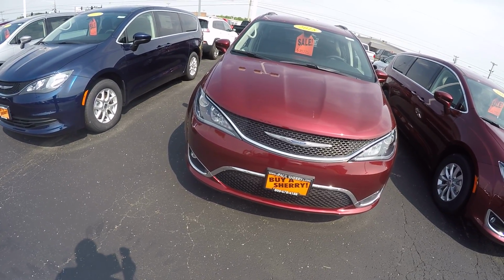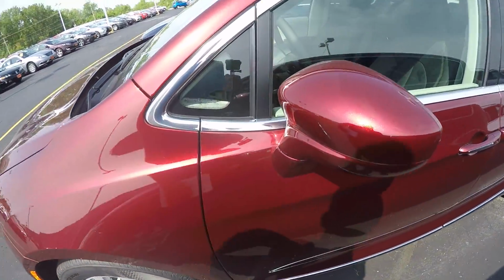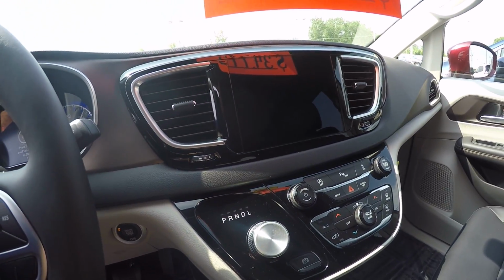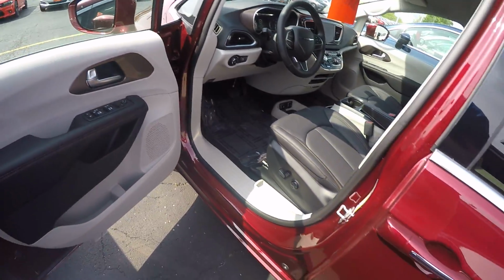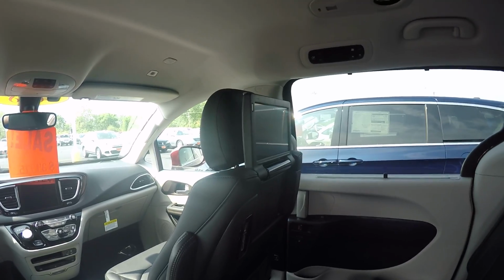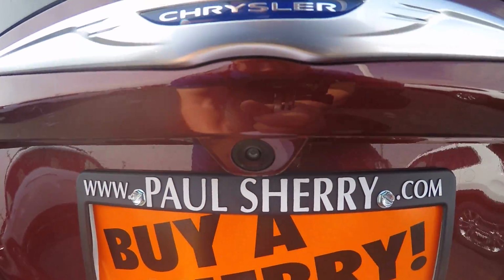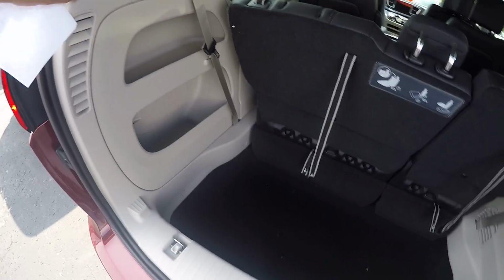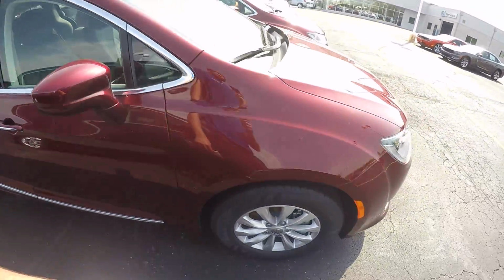2018 Chrysler Pacifica Touring L Plus For Sale Dayton Troy Piqua Sidney Ohio | 28313T